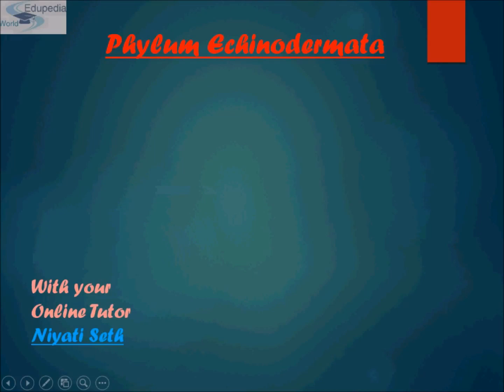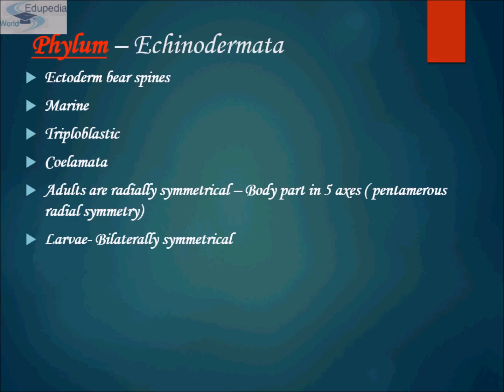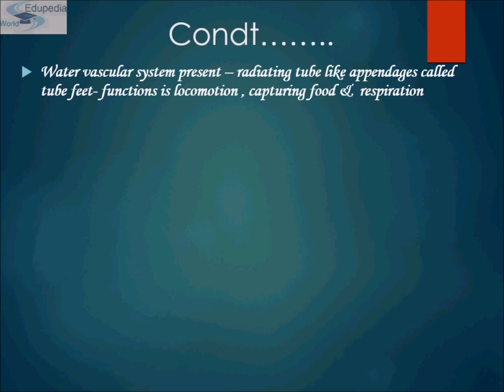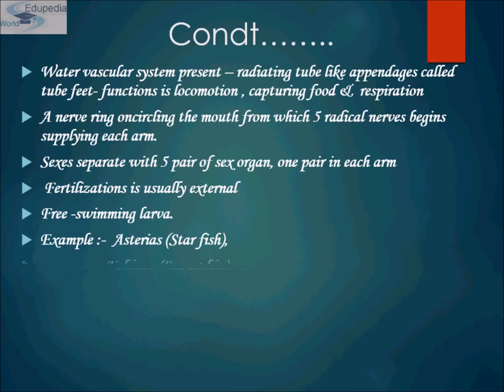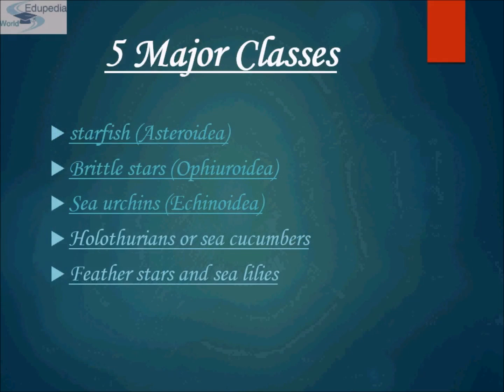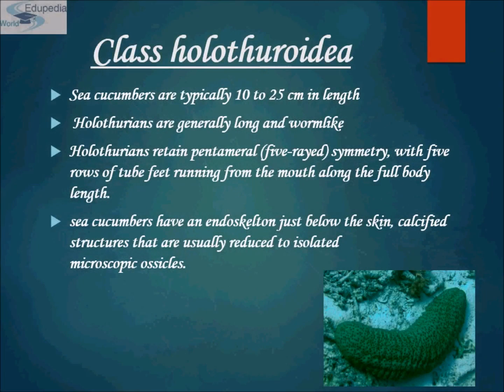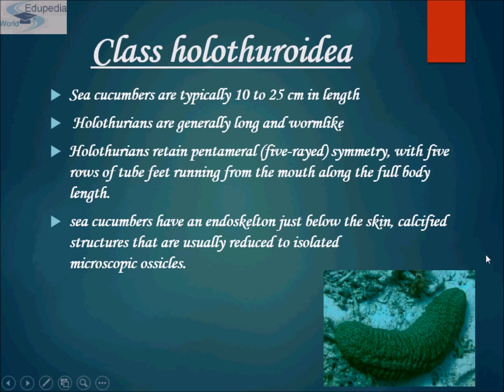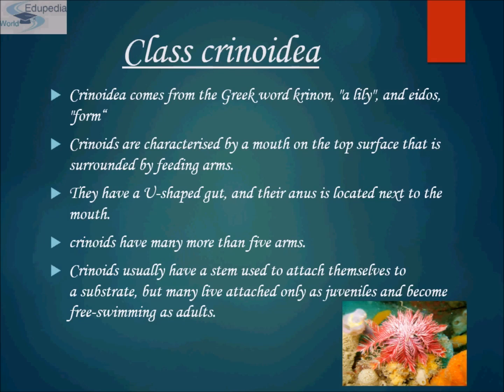Animal Kingdom | Phylum-Echinodermata | Detailed Explanation | Representation Of A Starfish | Part 9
~ Animal Kingdom

Topic Covered :

1. Phylum - Echinodermata
    - Introduction
    - Representation of a starfish
    - Major classes
       a. Starfish
       b. Brittle stars
       c. Sea urchins
       d. Holothurians
       e. Feather stars and Sea Lilies